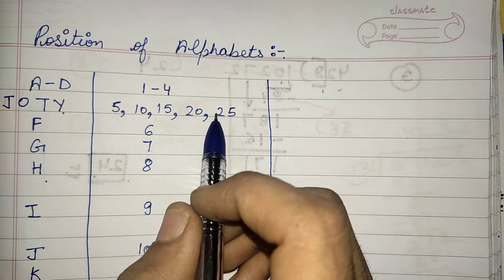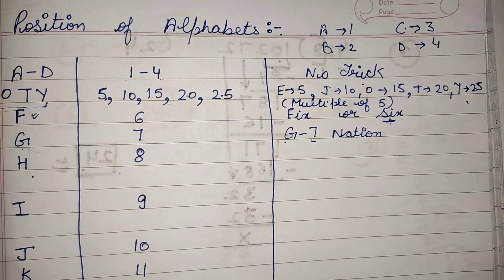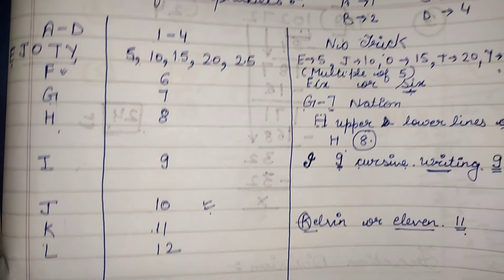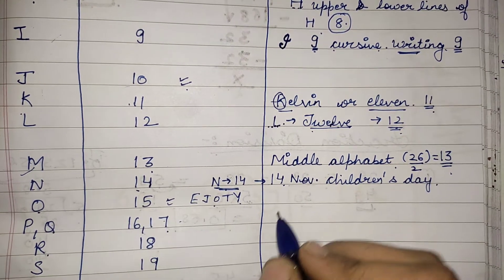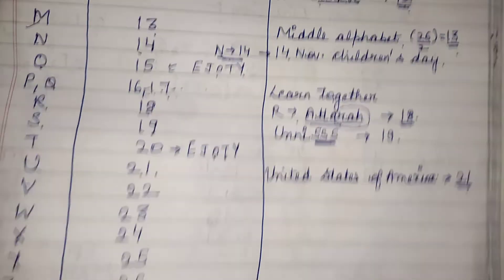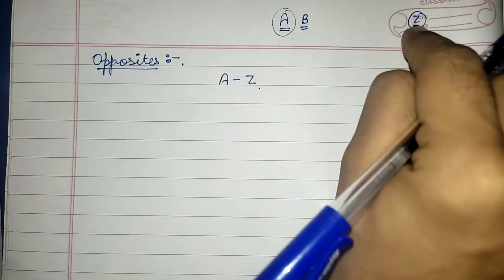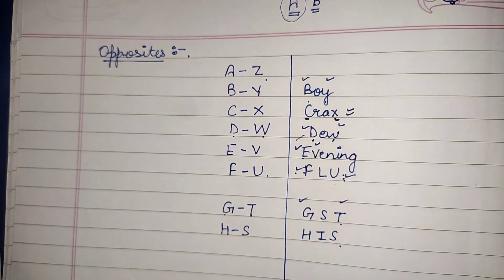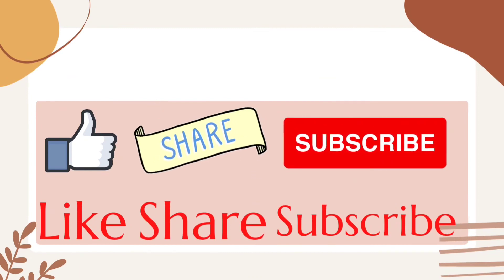Tips and Tricks | Position Value of Alphabets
Hello my Awesome Students

Let's understand the simplest method in today's video.

Surds and Radicals | Vedic Maths | Tips and Tricks

Tips and Tricks | Table Tricks from 1-1000